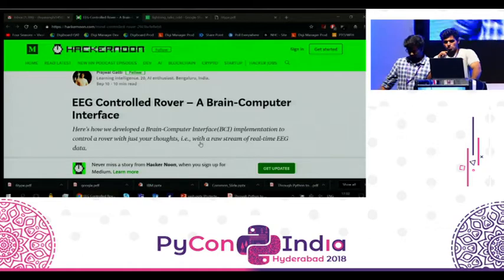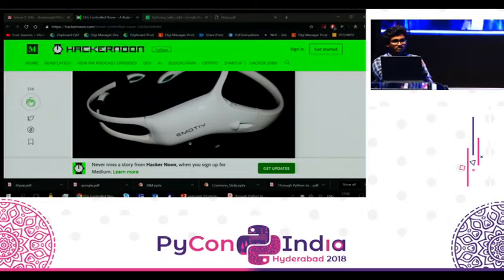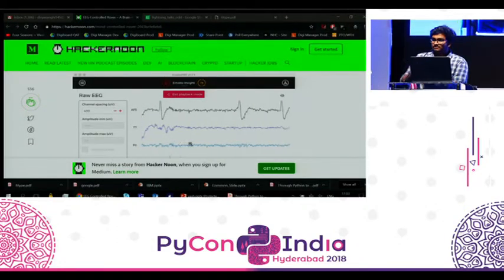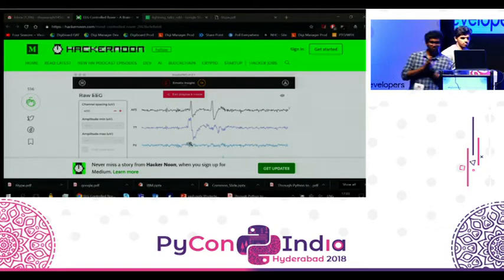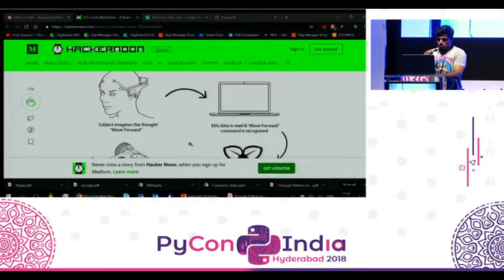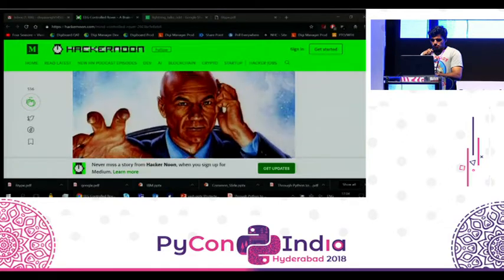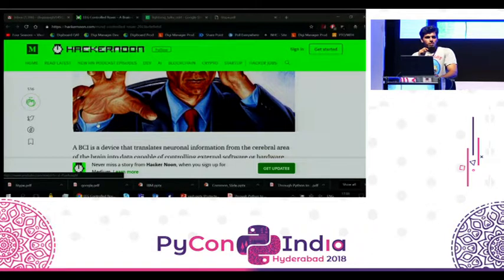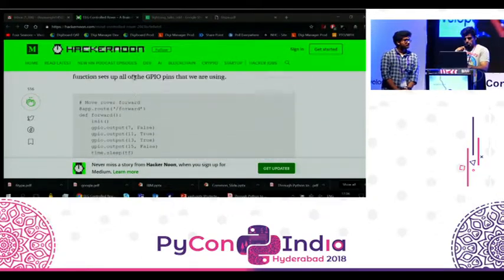[Lightning Talk] EEG Controlled Rover - A Brain-Computer Interface by Prajwal and Venkatesh